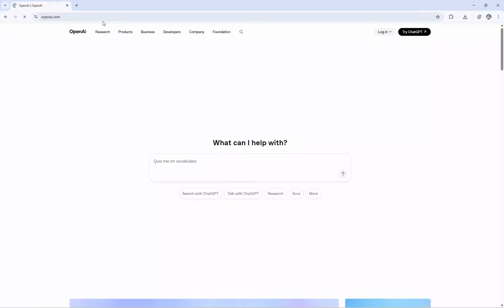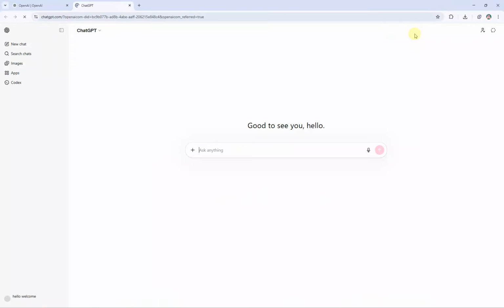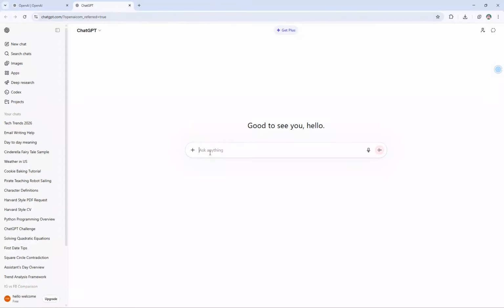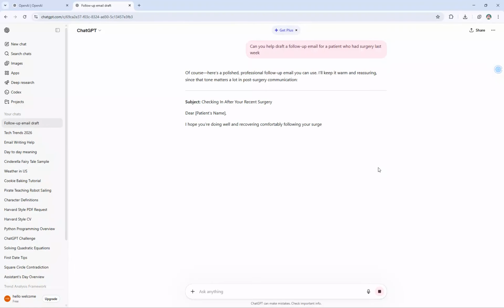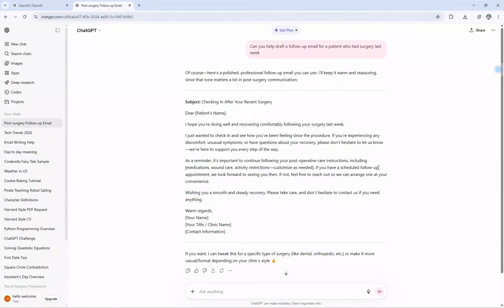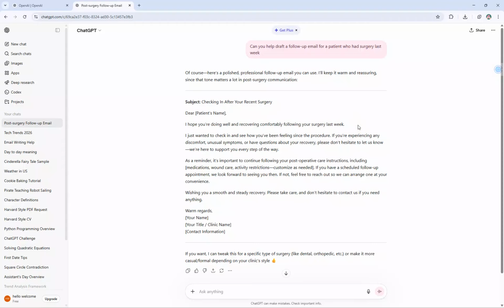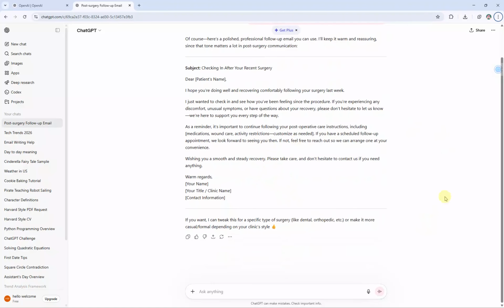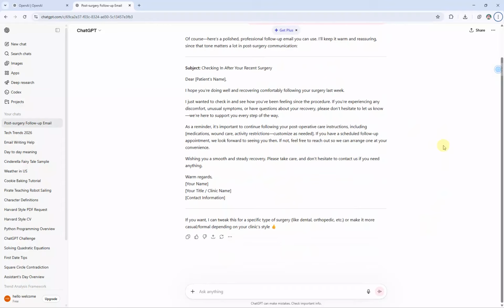How to Use ChatGPT in Healthcare - Easy Guide 2026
Learn how to use ChatGPT in healthcare.

This comprehensive tutorial demonstrates how to integrate ChatGPT into various healthcare applications, enhancing patient communication, streamlining administrative tasks, and supporting clinical decision-making. Discover effective strategies for leveraging AI in healthcare settings, including telemedicine, patient engagement, and medical documentation. By the end of this video, you'll be equipped to implement ChatGPT tools that can improve efficiency and patient outcomes in your practice.